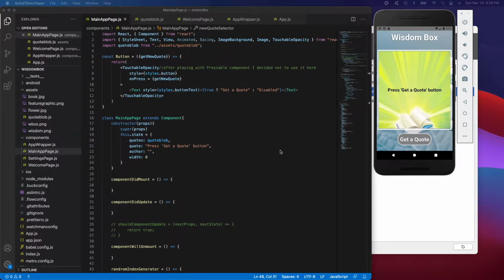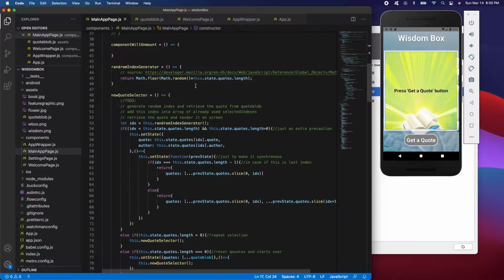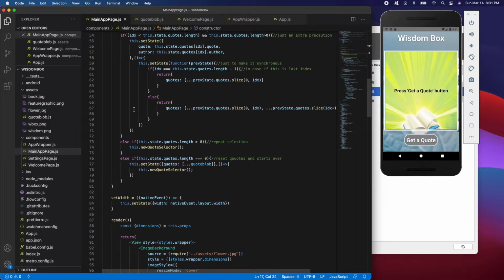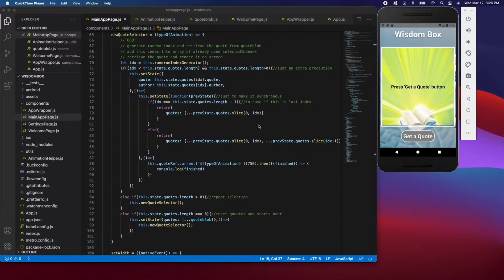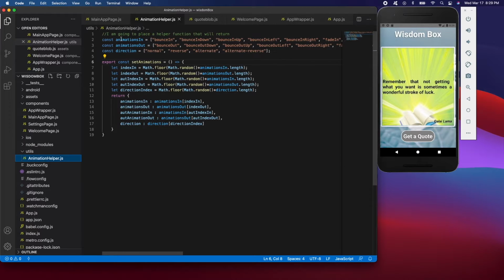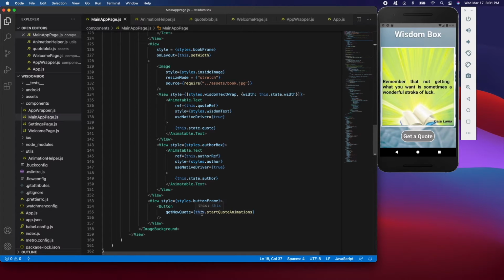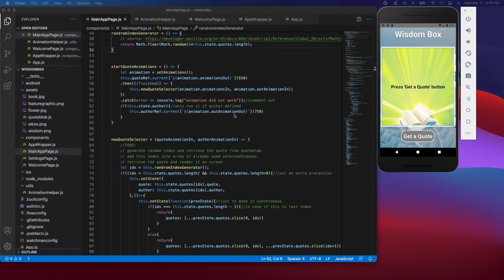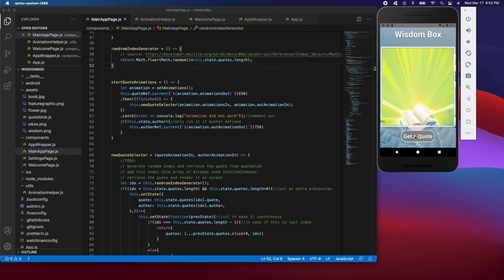Wisdom Box - building MainAppPage part 2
Creating QuoteSelector logic, tracking shown quotes, Animating quote/author appearance/disappearance.